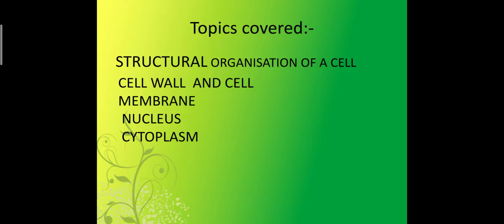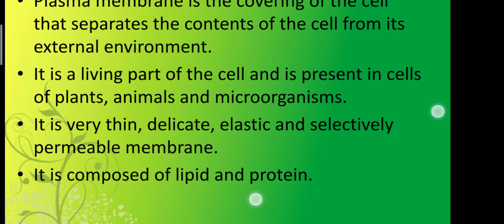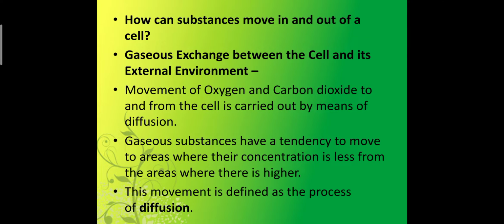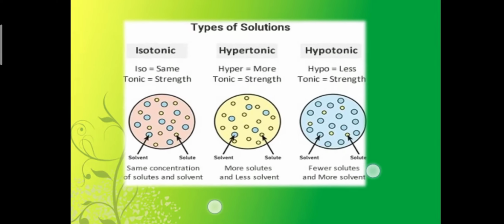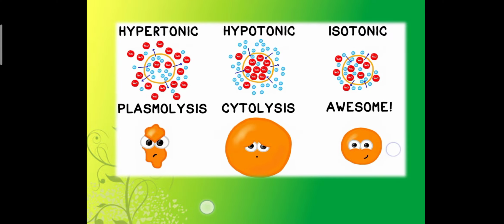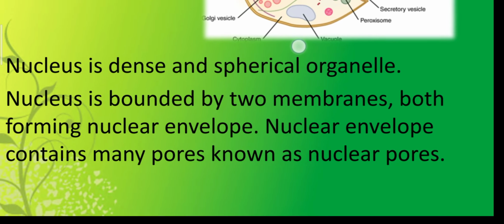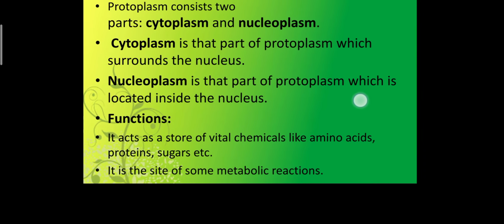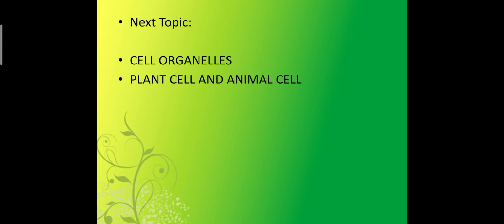CLASS 9 FUNDAMENTAL_UNIT_OF_LIFE WHAT IS CELL MADE UP OF?